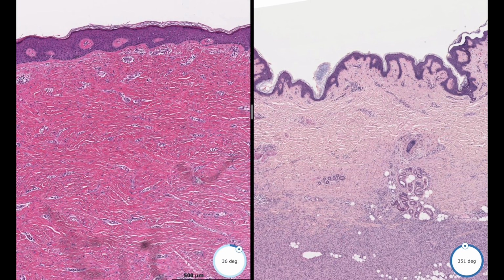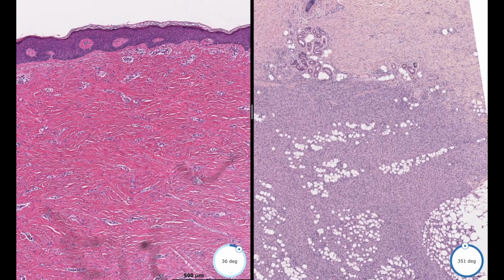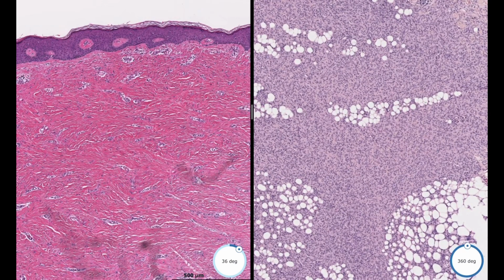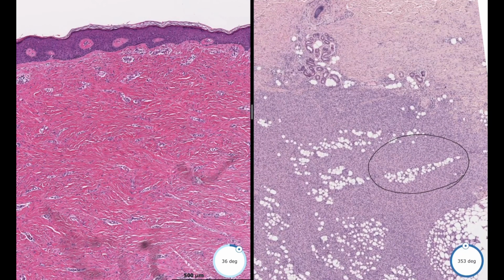Dermatofibroma vs DFSP in 3 minutes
In this series I try to cover various pathology topics in short videos. This video is a dermpath comparison between Dermatofibroma and Dermatofibrosarcoma protuberance (DFSP).